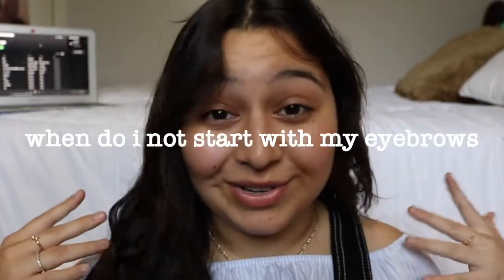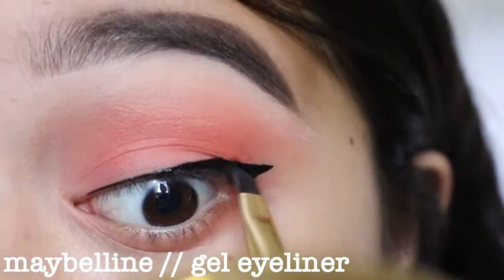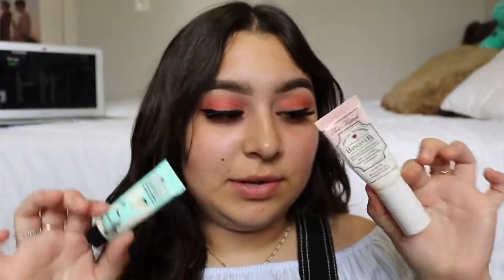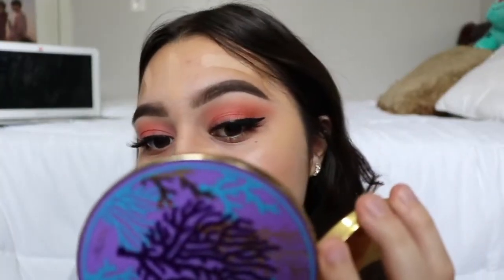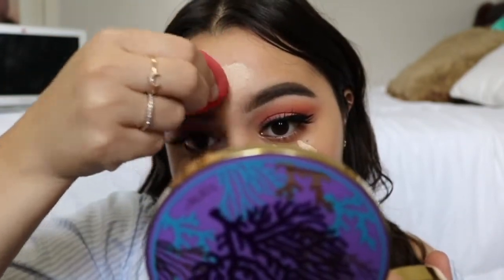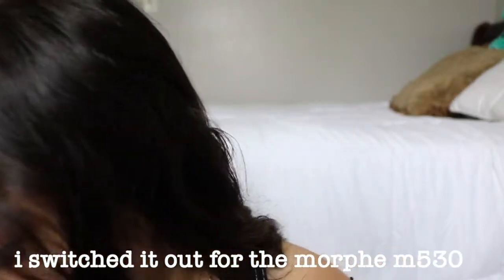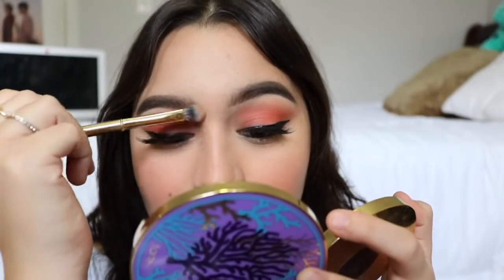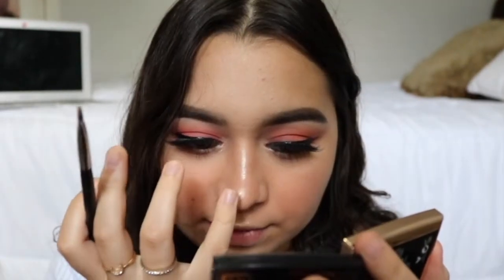peachy + glowy + sunburnt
open 4 more

☼here’s a very chatty makeup tutorial or get ready with me. either way i’m doing my makeup lololol, but i didn’t mean to go overboard with the blush it just kind of happened. also i look so gloomy which wasn’t part of the video, but kind of just worked out in the end. i also tried the new too faced born this way concealer and wow am i in love with it.

thank you guys for watching the video! xx

☼makeup:

☼get the chick-fil-a app
☼stan red velvet